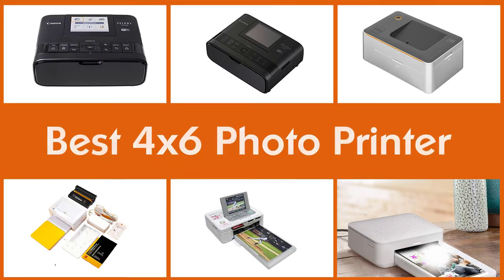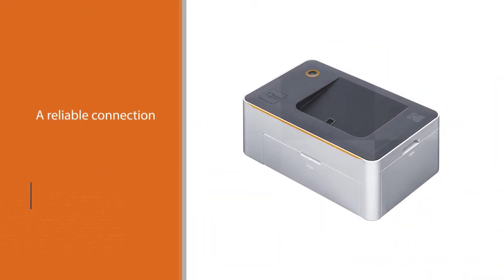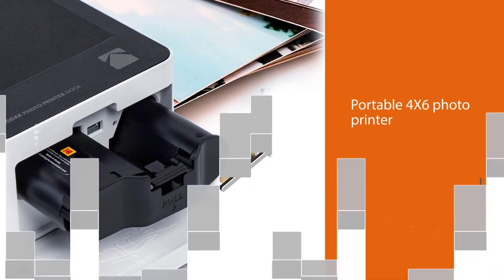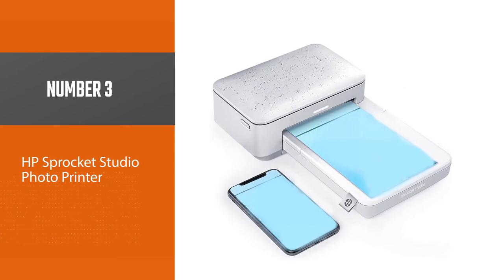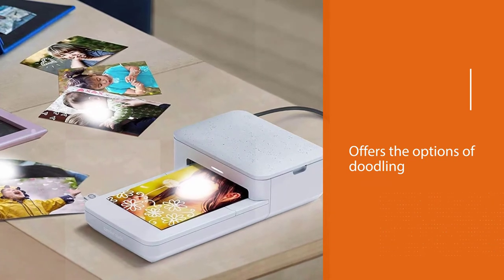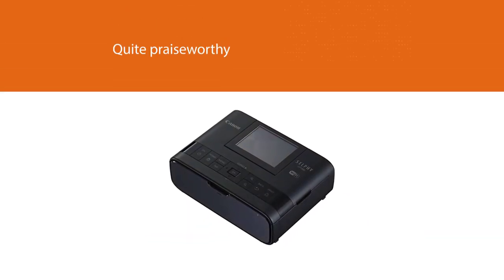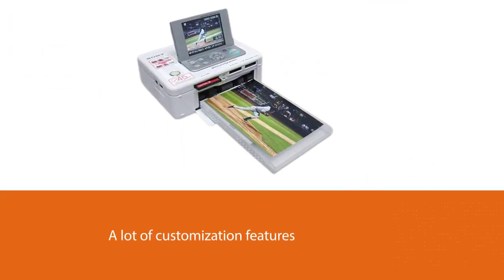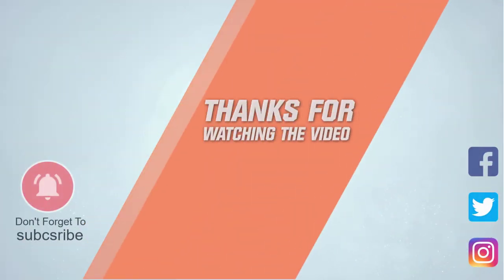Top 5 Best 4x6 Photo Printer [Review] - Portable Instant Photo Printer [2023]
Best 4x6 Photo Printer featured in this Video:
NO. 1. Kodak Dock Portable Instant Photo Printer
NO. 2. Kodak Dock Instant Photo Printer
NO. 3. HP Sprocket Studio Photo Printer
NO. 4. Canon SELPHY Photo Printer
NO. 5. Sony Picture Station DPP-FP90 4x6 Photo Printer

🕝Timestamps🕝

0:07 - Introduction
0:18 - Kodak Dock Portable Instant Photo Printer
1:01 - Kodak Dock Instant Photo Printer
1:43 - HP Sprocket Studio Photo Printer
2:25 - Canon SELPHY Photo Printer

3:07 - Sony Picture Station DPP-FP90 4x6 Photo Printer

What Is a Best 4x6 Photo Printer?
A printer designed to print on extremely white photo paper that is coated to keep the ink from smearing. Photo printers are available that support all sizes of photo paper; however, some are dedicated to only wallet-sized 3x5" or 4x6" prints.

What is the Best 4x6 Photo Printer to buy?
If you are looking for the Best 4x6 Photo Printer, then you are in the right place. The Home Genie team tries to collect as much information as possible, read lots of user-based reviews, and rank them based on quality, value for the price, the reputation of the manufacturers, etc. Please let us know if you have something in your mind in the comment section.